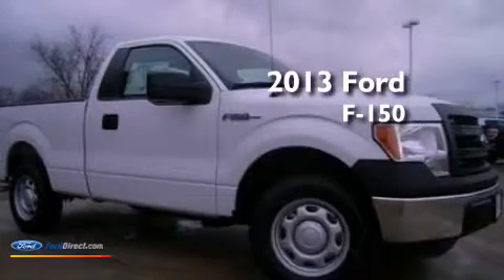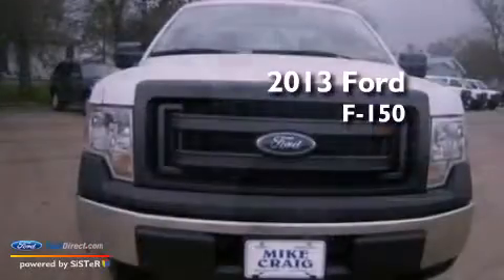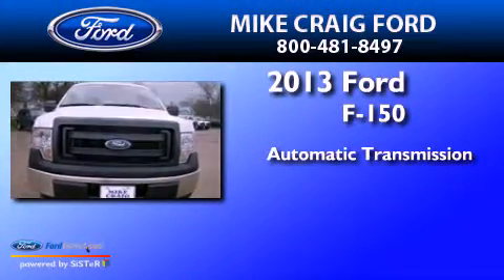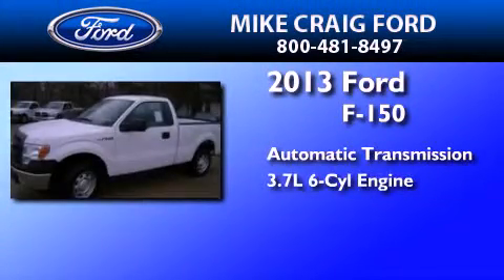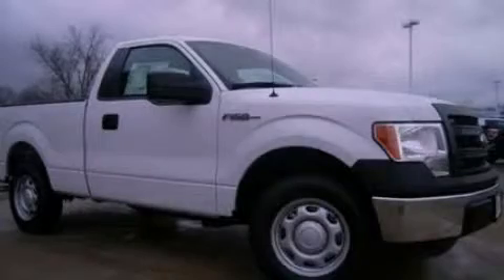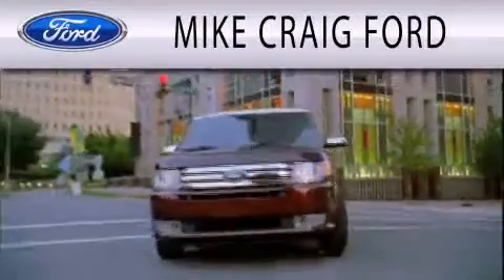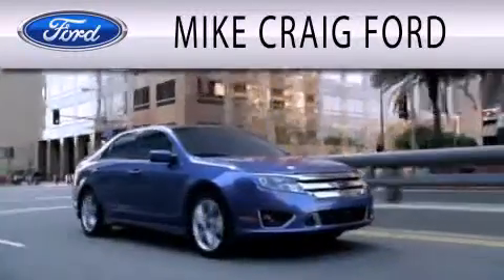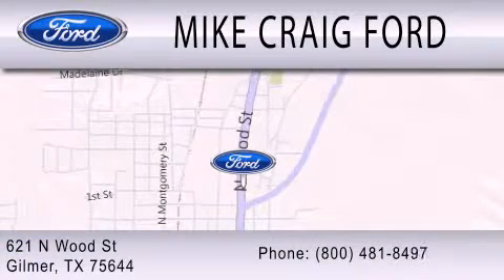2013 Ford F-150 Gilmer TX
Year : 2013
 Make : Ford
 Model : F-150
 Engine : 3.7L V6 24V MPFI DOHC FLEXIBLE FUEL
 Trans . : 6-SPEED AUTOMATIC
 Exterior : OXFORD WHITE
 Miles : 1
 Interior : STEEL GRAY
 Stock : K13N2074

 621 N. Wood Street